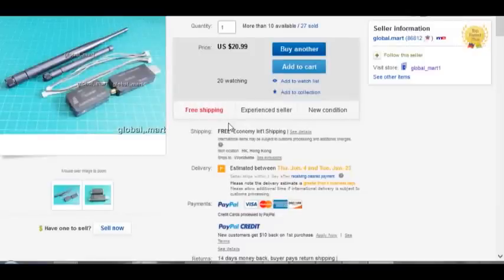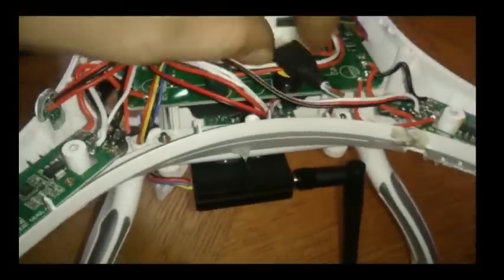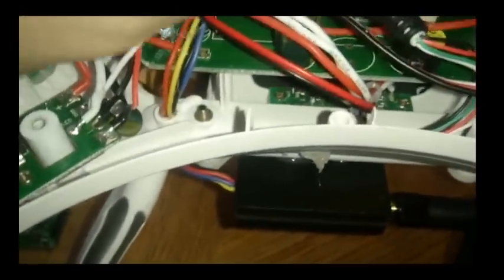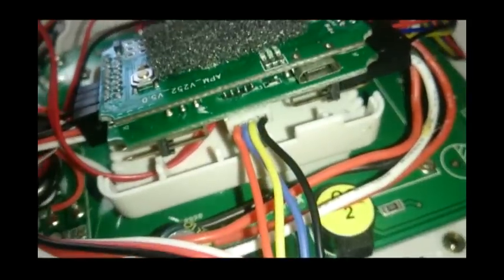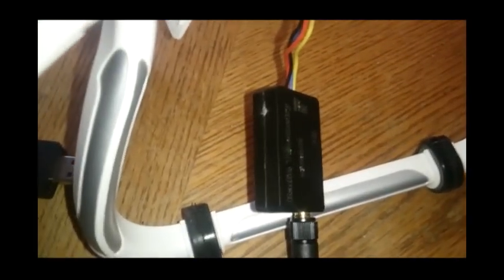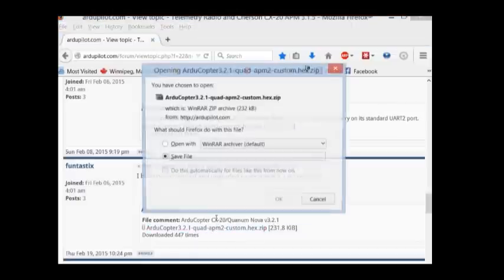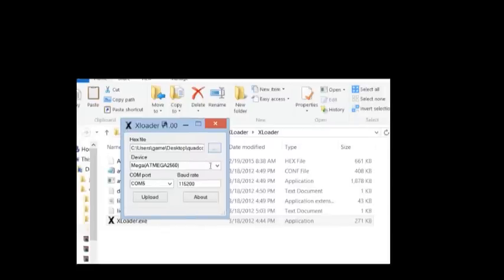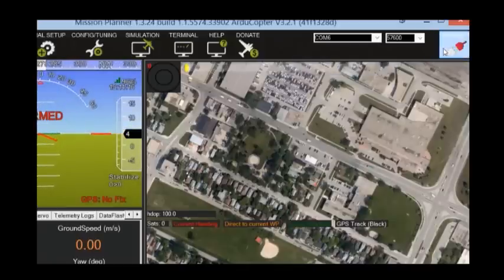Cheerson cx20 Apm v252 v5.0 telemetry Fix-with socket.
Quadcopter- Cheerson cx20 Open source from banggood
firmware 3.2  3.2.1 firmware fix.
APM v252_v5.0 252 v5
Telemetry- kit TTL 3DRobotics 3DR Radio Telemetry Kit 433Mhz Module w/case for APM APM2 ~A0819

Instructions and file locations to fix and attach cable included with kit
Adding Telemetry to cx20 apm 252 with header/socket.. Cable included with kit can potentially fry your product.    And another thanks to "funtastix" for sharing

If links don't work plz leave a comment 10/11/2021
Driver

Firmware
3.15 custom